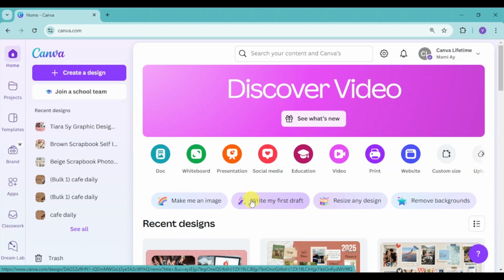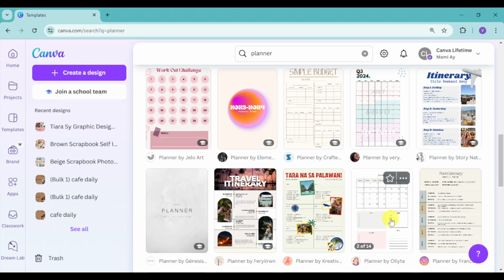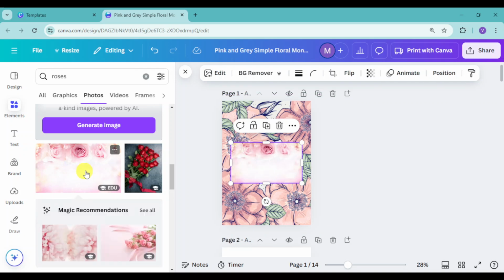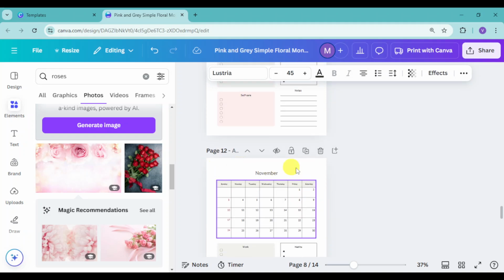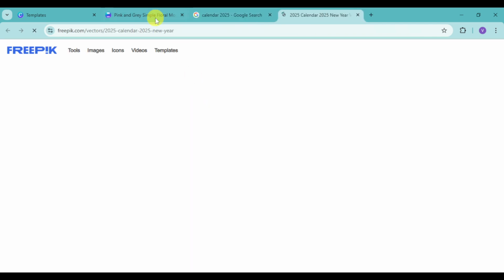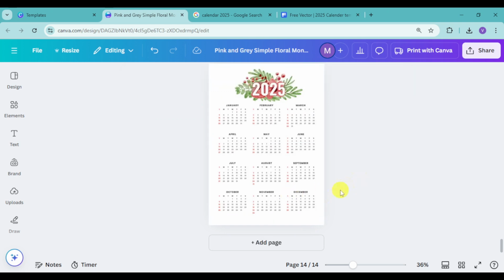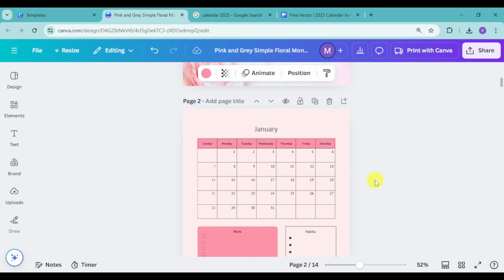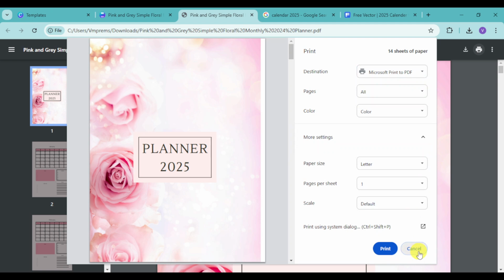Forget Expensive Planner Templates - Design Yours in Minutes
Tired of spending hours designing planners? This video reveals Canva hacks to create stunning printable planners in MINUTES! Learn time-saving techniques, discover hidden features, and unlock your creativity to design professional-looking planners with ease.